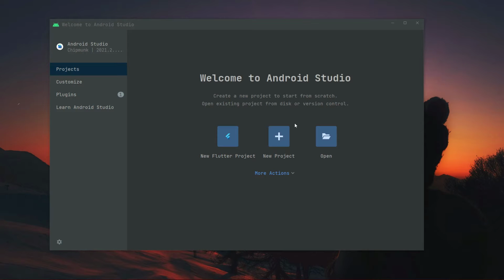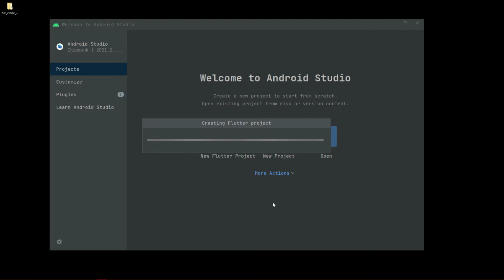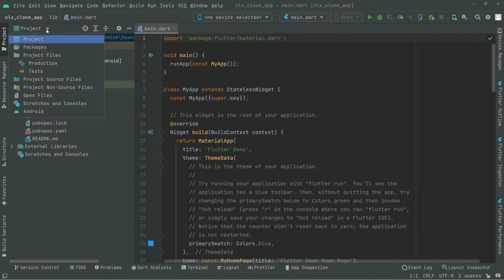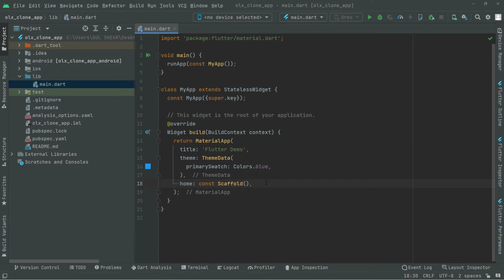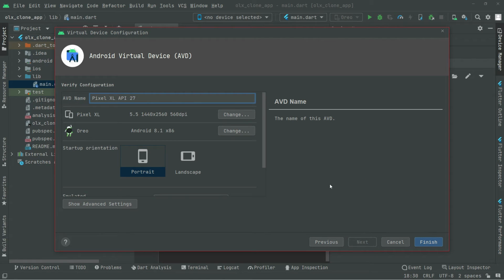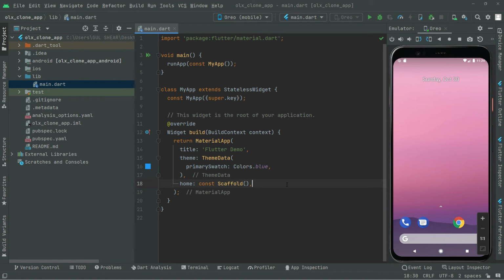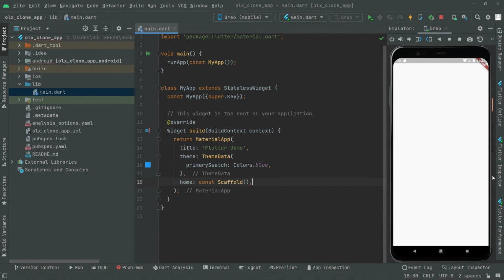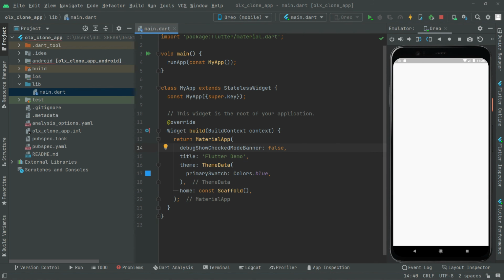Flutter OLX Clone with Firebase | Learn Android & iOS Full Stack App Development Full Course 2023